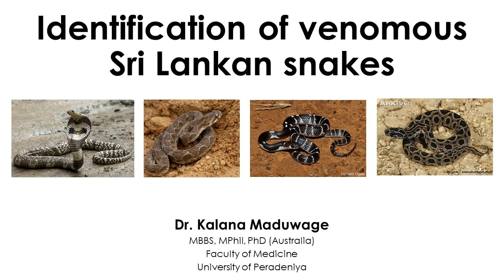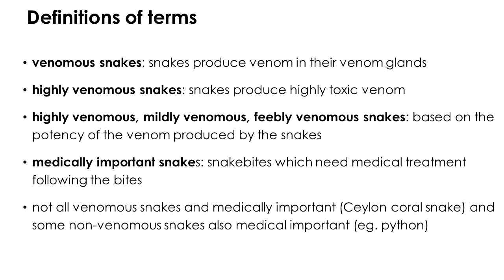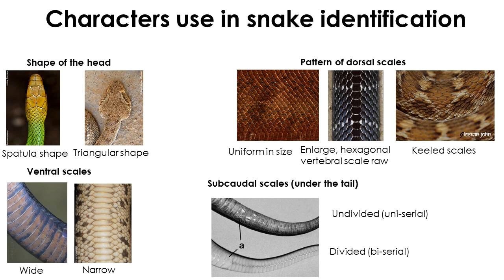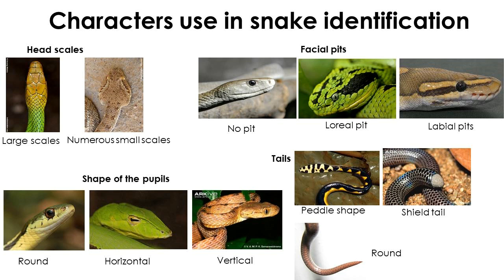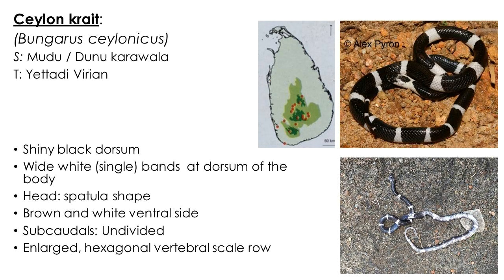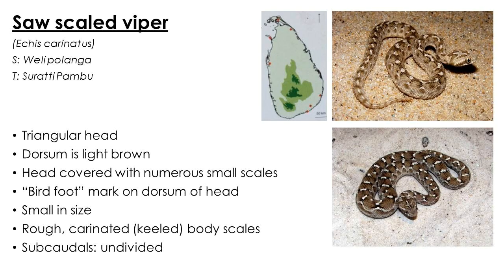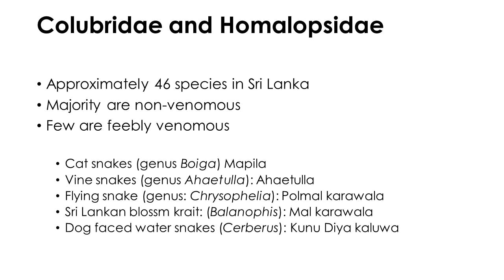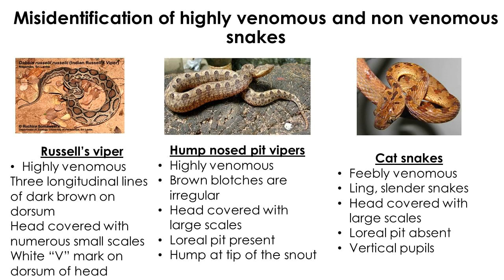Snakebites: The whole story: (2) Identification of venomous snakes in Sri Lanka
A brief overview on identifying and differentiation in between various snake species in Sri Lanka, as well as a guide on how to differentiate venomous snakes from the non venomous snakes of Sri Lanka.